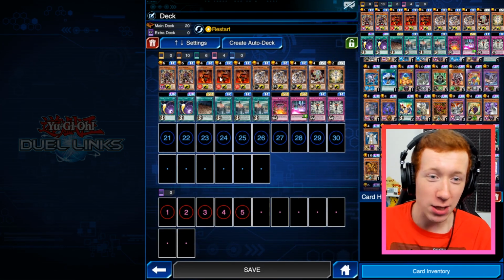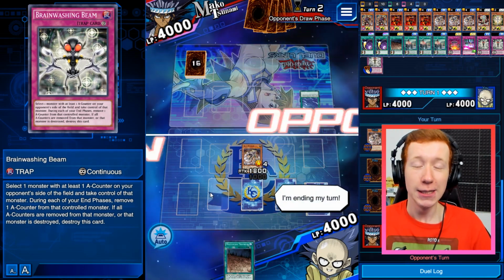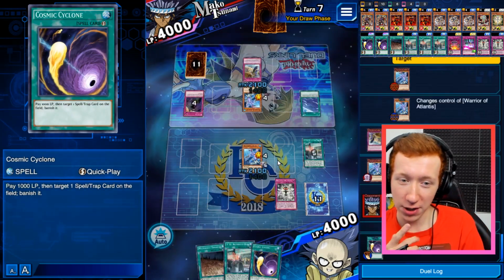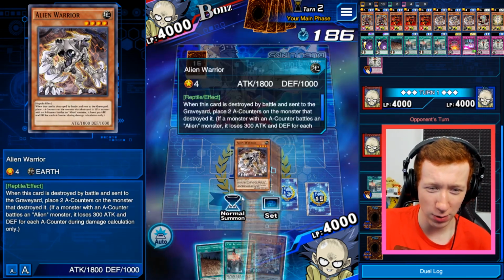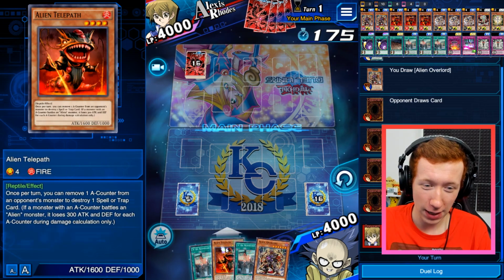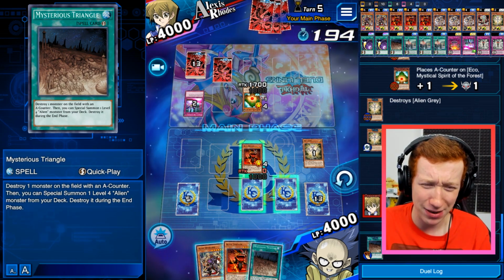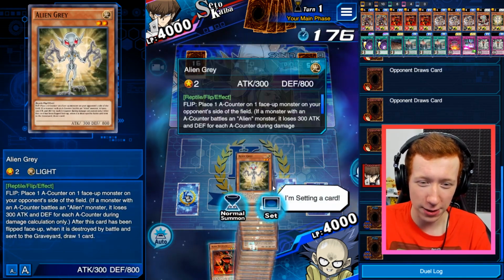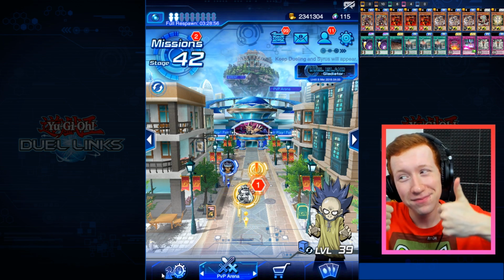UNSTOPPABLE ALIENS - YU-GI-OH DUEL LINKS PVP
Back with some more Duel Links!, today i'm showcasing a really fun ALIENS deck! If you would like to see more Duel Links let me know by destroying that LIKE button! :]

★ Important Links! ★